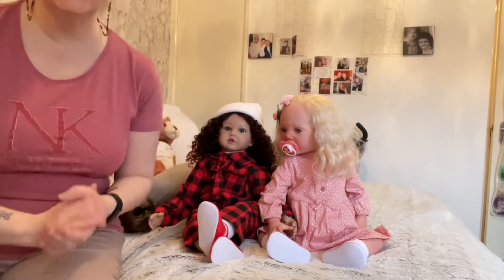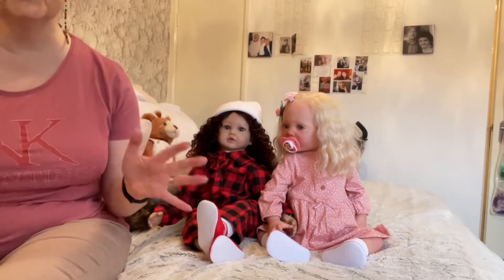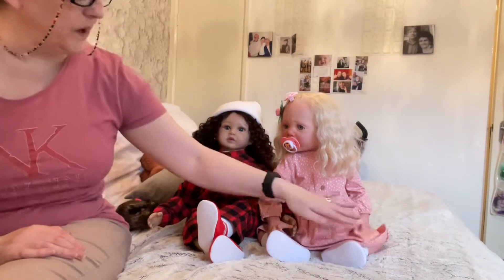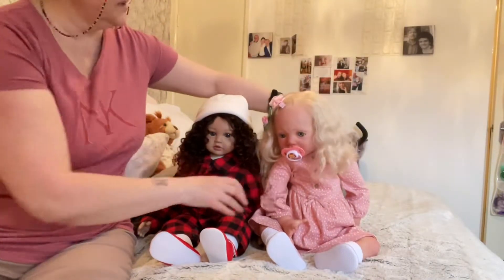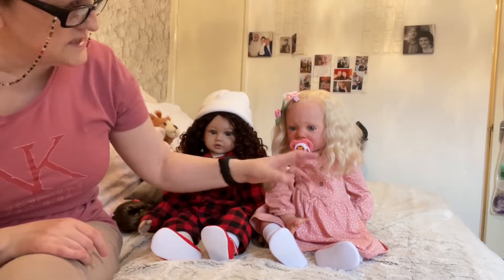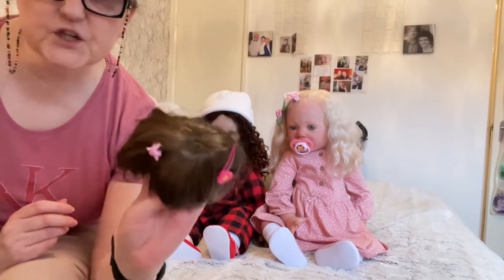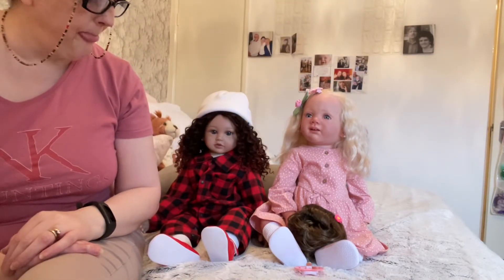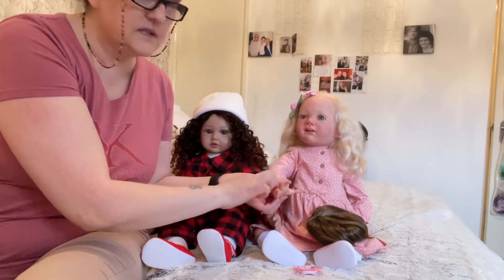Theme Thursday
Also my PayPal for donations for mental health and lupus awareness
Thanks for visiting today